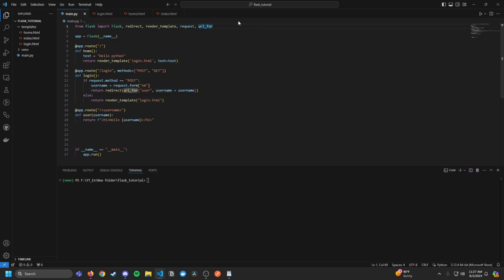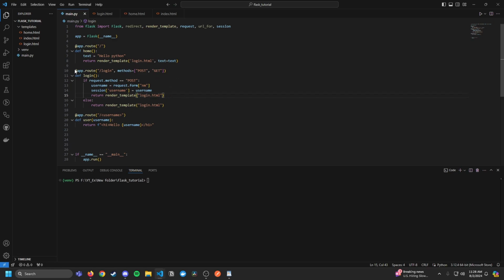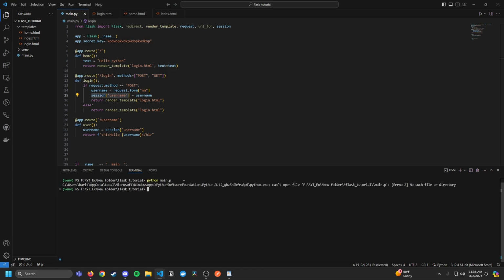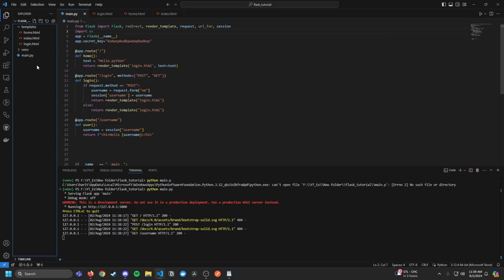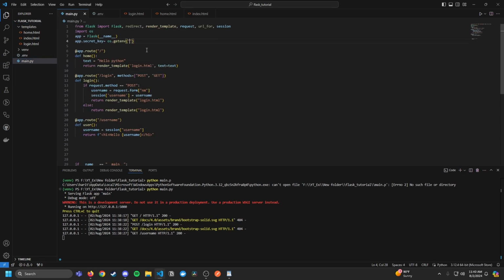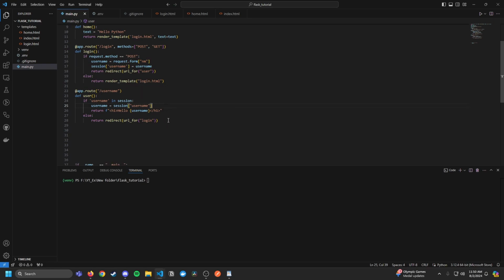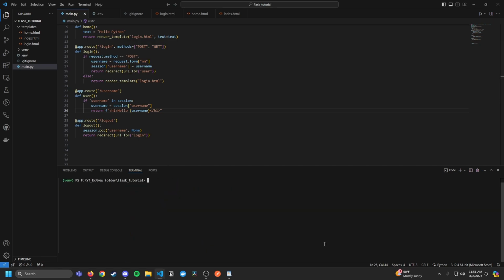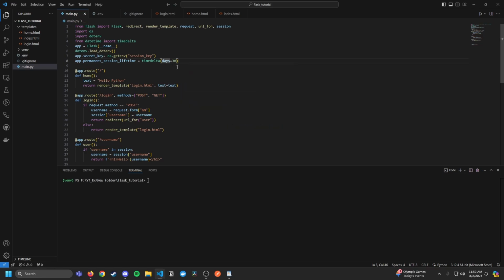Managing Session Data in Flask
Hello everyone welcome back to the flask series in todays video we will be learning how to Managing Session Data in Flask